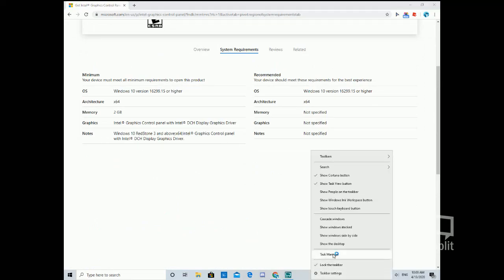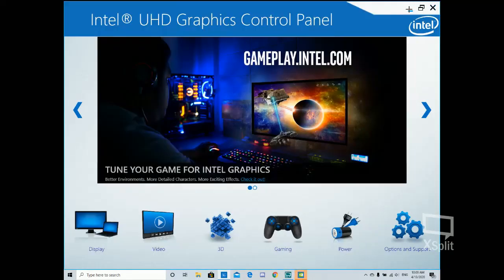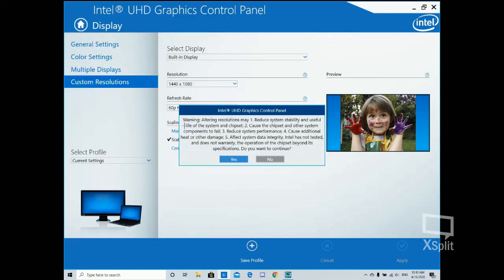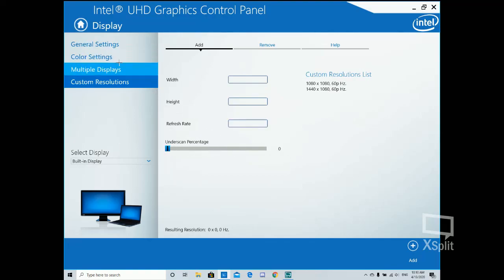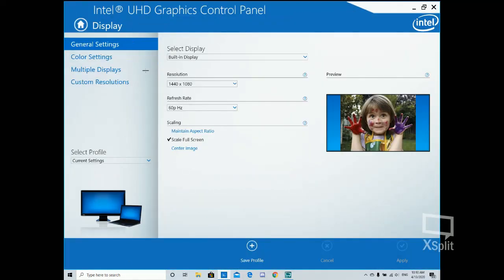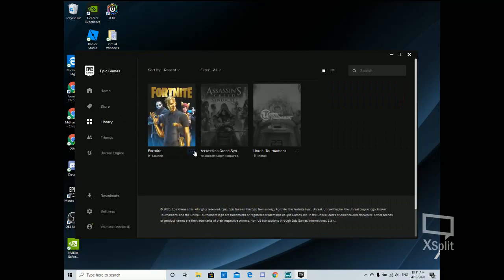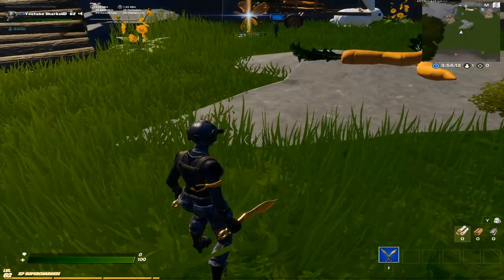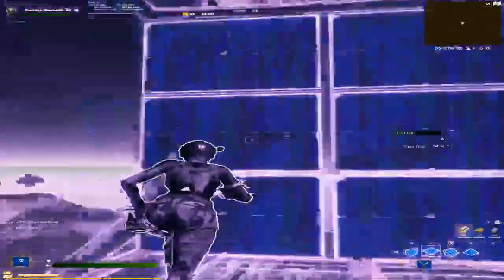How to get stretched resolution | Intel HD Graphics Control Panel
In this video I will be showing you how to get stretched resolution on your monitor/or laptop. *RECORDING MAY BE WEIRD SINCE I WAS TOO LAZY TO SCALE FULL SCREEN*

*NOTE* If you don't like it or want to change it back just go back and apply 1920x1080.

Fortnite is an online video game developed by Epic Games and released in 2017. It is available in three distinct game mode versions that otherwise share the same general gameplay and game engine: Fortnite: Save the World, a cooperative shooter-survival game for up to four players to fight off zombie-like creatures and defend objects with fortifications they can build; Fortnite Battle Royale, a free-to-play battle royale game where up to 100 players fight to be the last person standing; and Fortnite Creative, where players are given complete freedom to create worlds and battle arenas. The first two-game modes were released in 2017 as early access titles and Creative was released on December 6, 2018. Save the World is available only for Windows, macOS, PlayStation 4, and Xbox One, while Battle Royale and Creative released for those platforms, in addition for Nintendo Switch, iOS and Android devices.

While the first two games have been successful for Epic Games, Fortnite Battle Royale became a resounding success – drawing in more than 125 million players in less than a year, earning hundreds of millions of dollars per month, and becoming a cultural phenomenon.